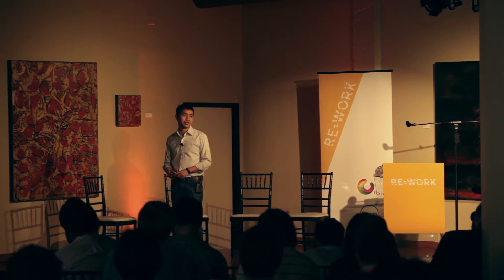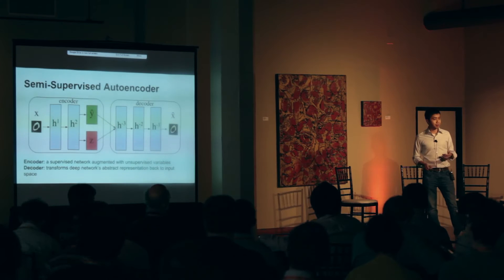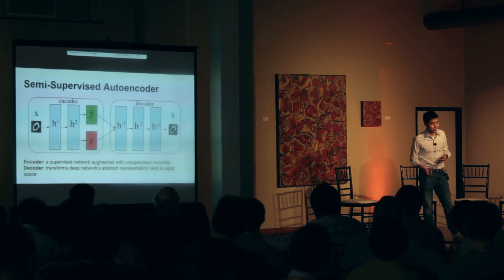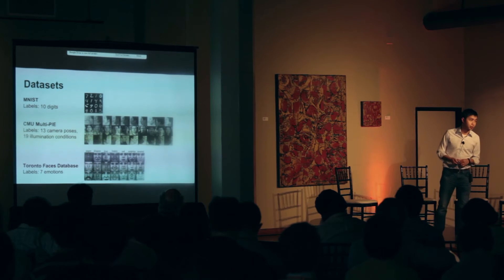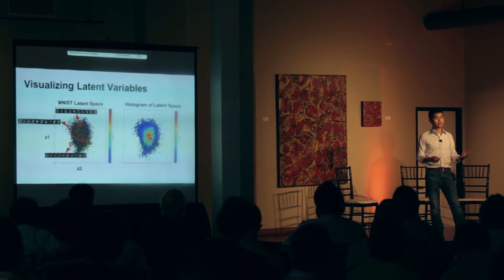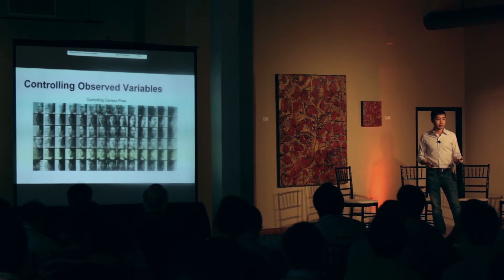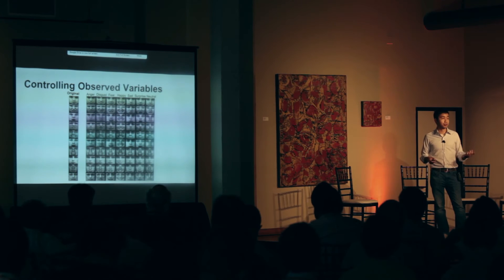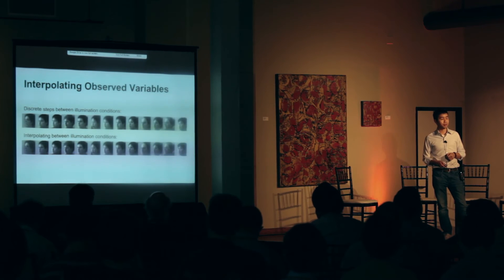Brian Cheung, PhD Student, UC Berkeley - RE.WORK Deep Learning Summit 2015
This presentation took place at the Deep Learning Summit in San Francisco on 29-30 January 2015.

Supervised learning algorithms attempt to learn task relevant factors while being invariant to all others. In contrast, unsupervised learning algorithms seek latent factors which are relevant for a wide range of high level tasks. In this work, we combine these two ideas by augmenting autoencoders with a supervised learning cost to create a semi-supervised learning algorithm which can uncover factors of variation beyond class label. Our model discovers additional high level latent factors absent from the supervised signal. Our model successfully disentangles factors of variation like handwriting style for MNIST and facial identity for Toronto Face Dataset.

Brian Cheung is a PhD Student at UC Berkeley working with Professor Bruno Olshausen at the Redwood Center for Theoretical Neuroscience. His research interests lie at the intersection between machine learning and neuroscience. His recent work includes finding correspondences between deep learning algorithms and the human visual system and using data-driven methods to discover properties of visual processing in the brain.